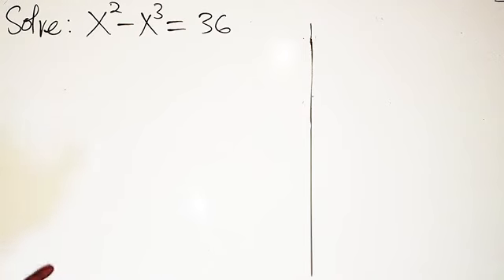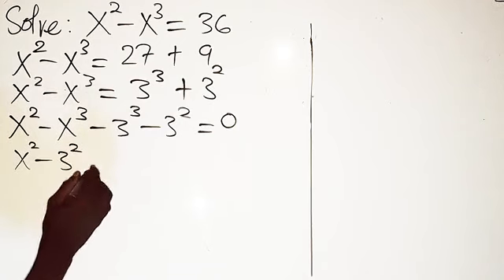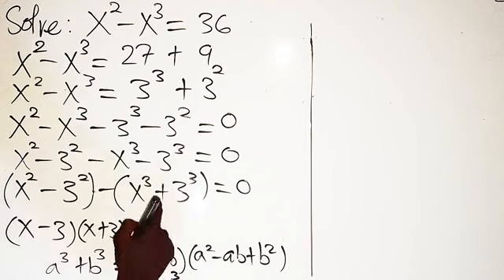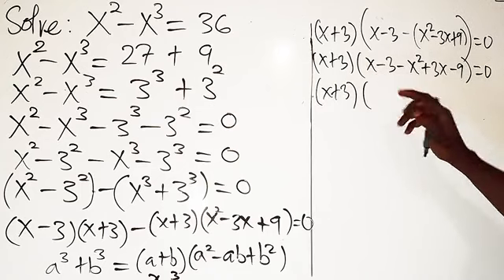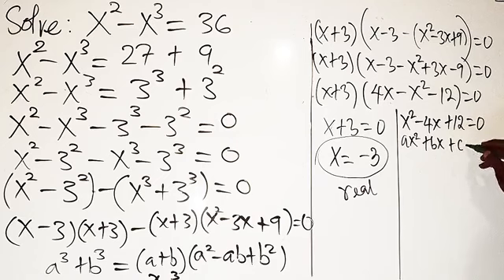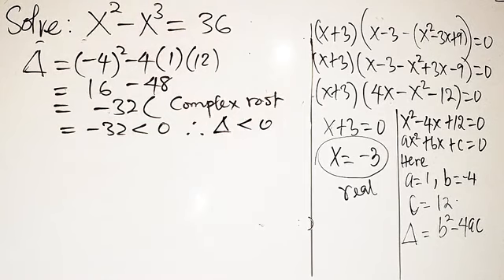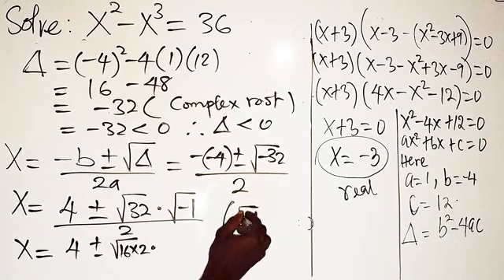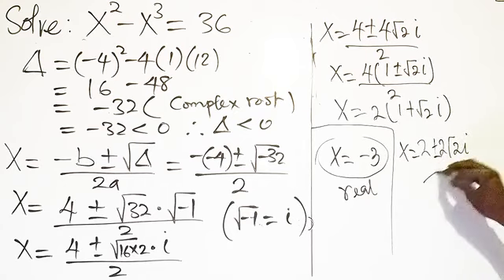Mastering the Art of Cubic Equations|A Complete Guide to Solving with Elegance! x=?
Title: "Mastering the Art of Cubic Equations: A Complete Guide to Solving with Elegance"

Description:
In this mesmerizing journey into the world of mathematics, unlock the secrets of solving cubic equations with grace and precision. From unraveling complex roots to mastering the elegant techniques, this video is your key to conquering cubic equations effortlessly. Join us as we dive deep into the beauty of algebra and emerge with a profound understanding of cubic equations. Let's embark on this enchanting mathematical voyage together!